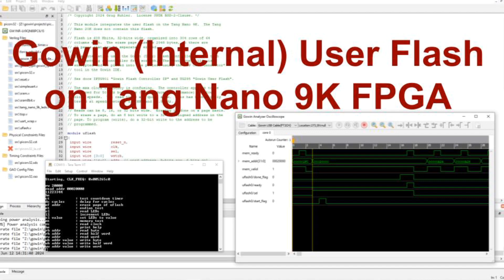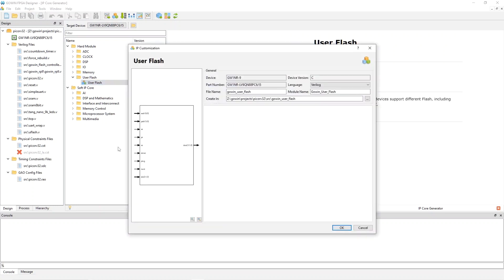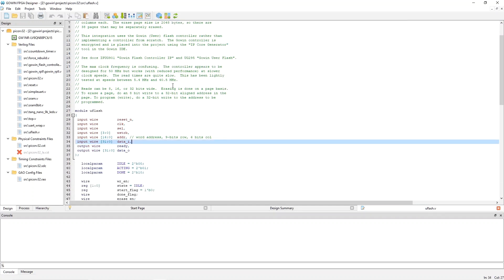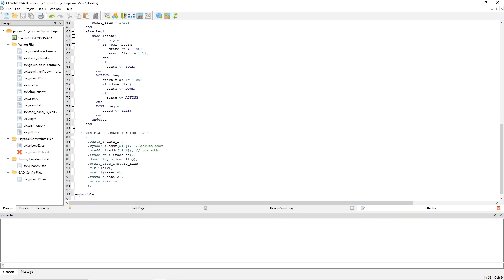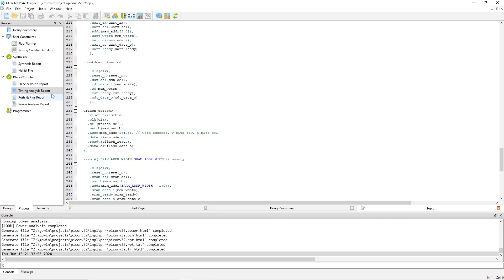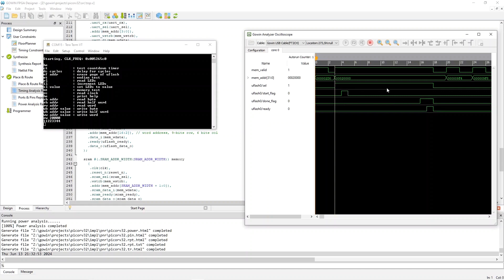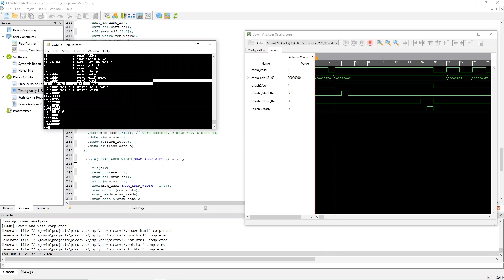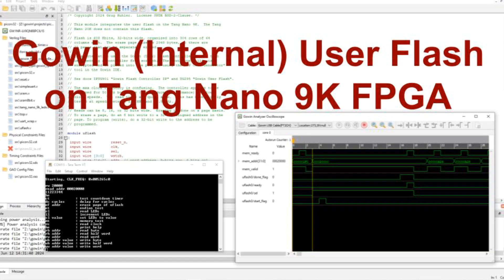Gowin User Flash on Tang Nano 9K FPGA Development Board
This video demonstrates Gowin's user flash (FPGA internal flash) on the Tang Nano 9K FPGA development board by integrating it with a mini-SoC based on the PicoRV32 RISC-V core.  It uses the Gowin flash controller soft IP and presents its advantages and disadvantages.

Chapters
0:00 Intro
0:30 About user flash
1:27 Adding user flash
2:14 Controller interface
3:12 Verilog
6:17 Build project
6:46 Running
8:32 Final words

cd picorv32/
git branch -a
git checkout -b gowin_user_flash remotes/origin/gowin_user_flash

When running, type "he" to serial port to see a list of commands.

See also the PicoRV32 playlist on this channel and also consider for a more maintained PicoRV32 mini-SoC repository with features explained in later videos.